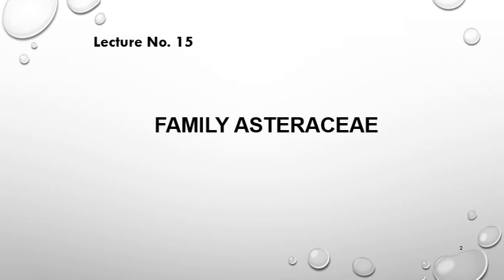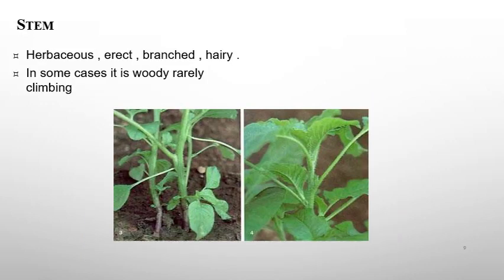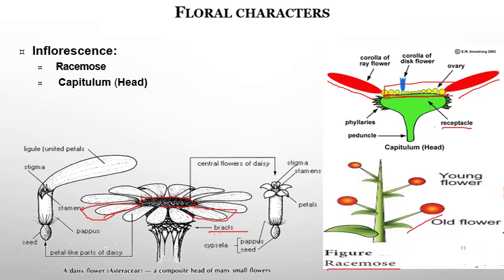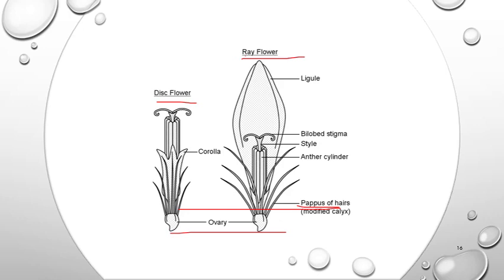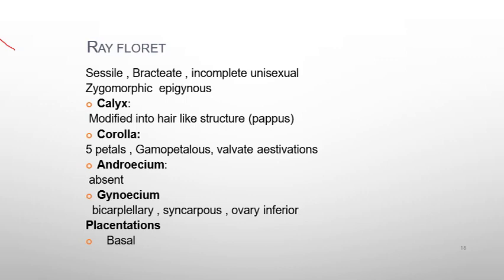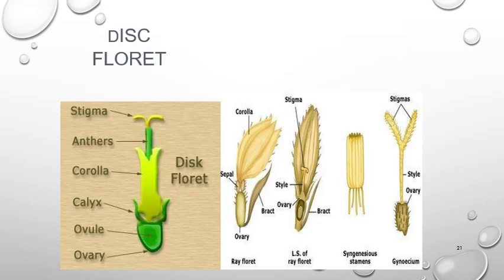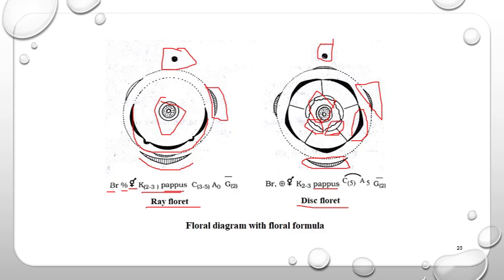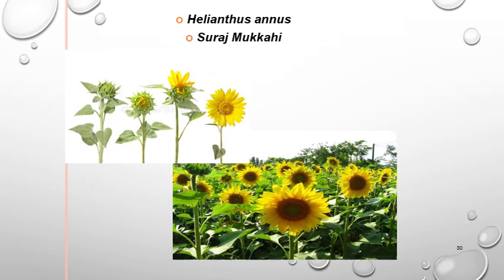Family Asteraceae (Lecture No 15)